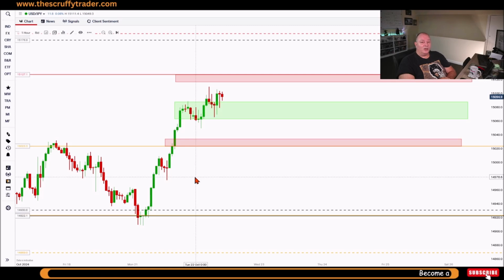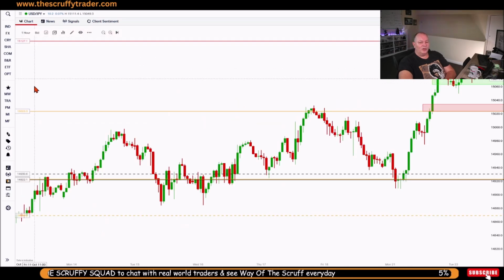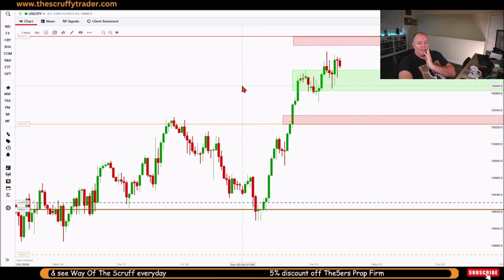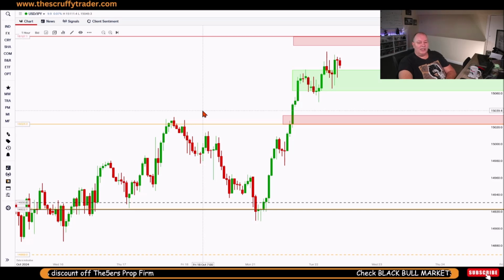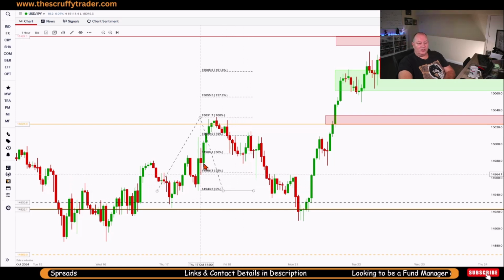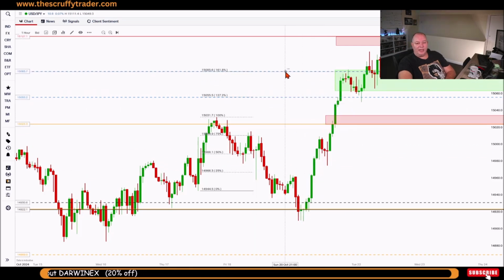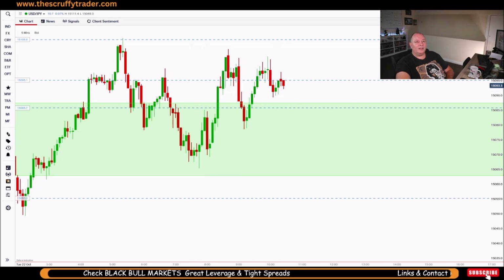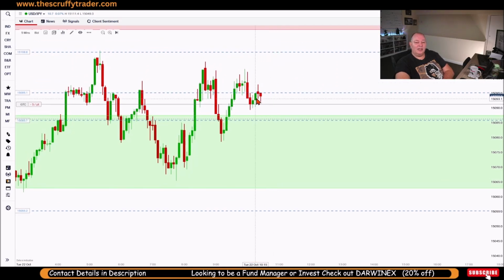USD/JPY Forex Strategy: Planning the Perfect Trade with Key Levels